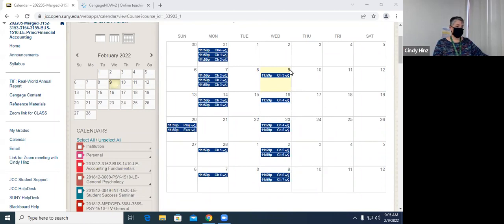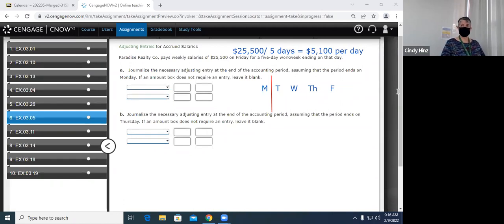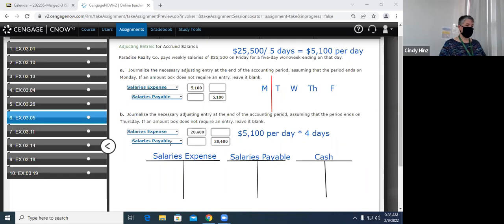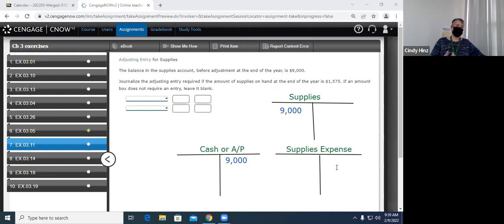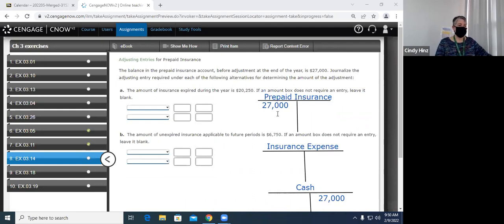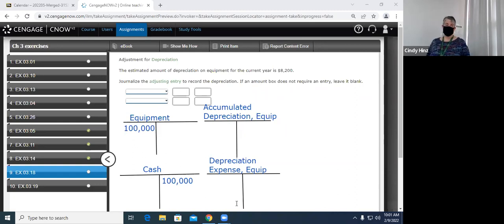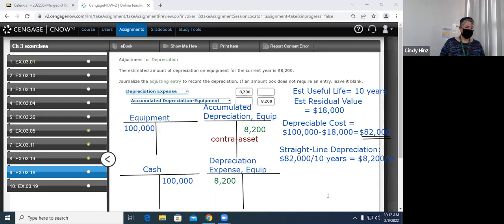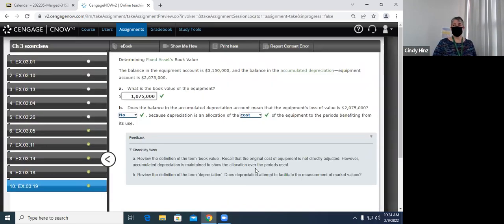BUS 1510 - Ch 3 (conclusion) spring 2022